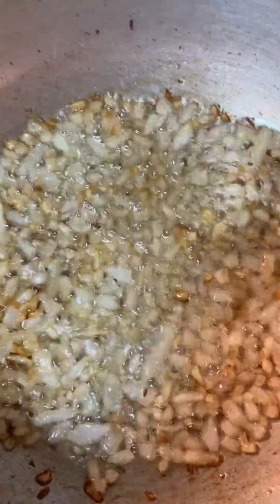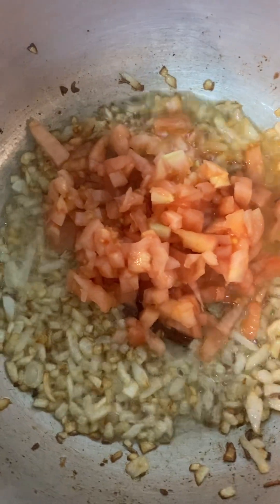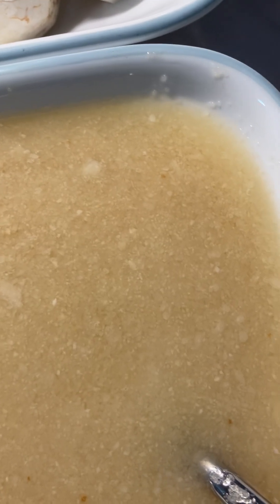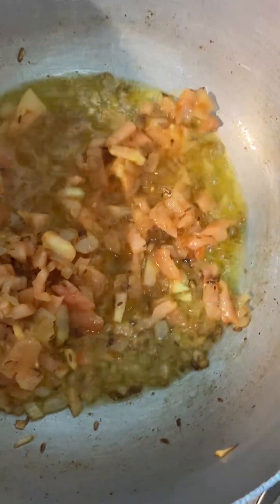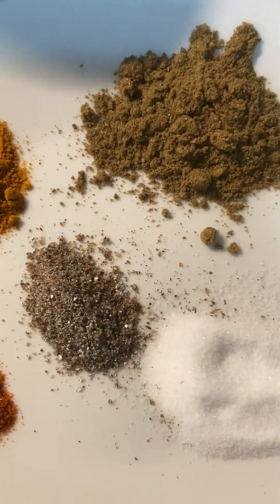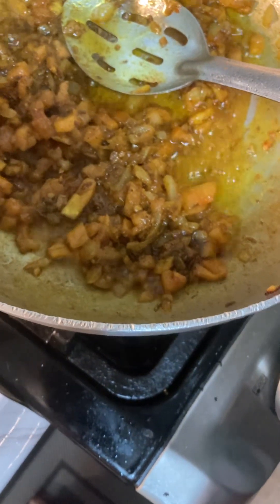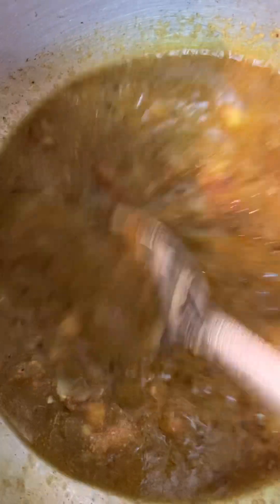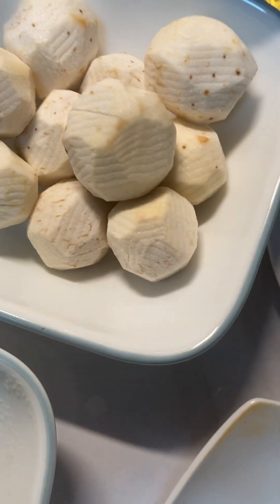Arvi Murgh food recipe, Indian, Pakistan and Bangladesh dish.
Ingredients and instructions are as follows

2 pounds of Murgh (chicken)
1 pound of Arvi (Baby Yams)
1 medium onion (Pyaz) chopped
1 large tomato (Tamatar)
2 inches of Ginger (Adrak)
7 to 8 cloves of garlic (Lehson)
1 small Onion (Pyaz) this is to ground
1/2 teaspoon of chili powder
1/2 teaspoon of turmeric powder
1 teaspoon of salt (Namak)
1 teaspoon of Garam masala
1 cinnamon stick
1/4 teaspoon of Cardamom powder (Hari Ilachi)
4 to 5 tablespoons of oil/ghee

Need pan to add oil/ghee and chopped onion, cumin seeds, and cinnamon stick, fry until golden brown, add chopped tomatoes and stir 2 to 3 minutes then add dry ingredients and 1/2 cup of water and let it cook till water drying out and add Arvi and Chicken together with 2 glasses of water.

Cook until tender and check salt and gravy, if needed add more water and cook another 5 to 7 minutes. Garnish with cilantro.

Serve over rice, or with naan’s or roti.